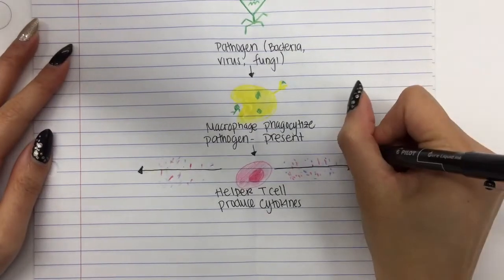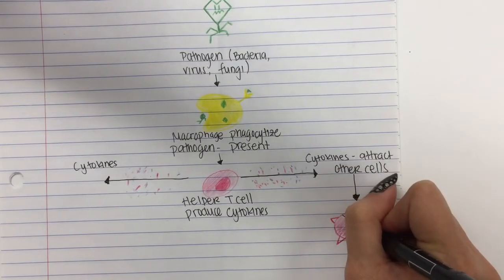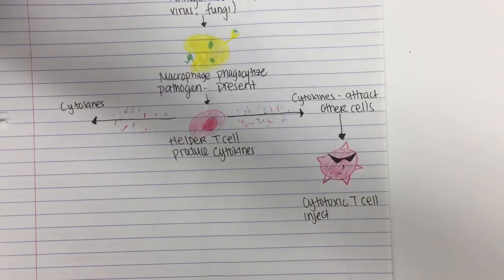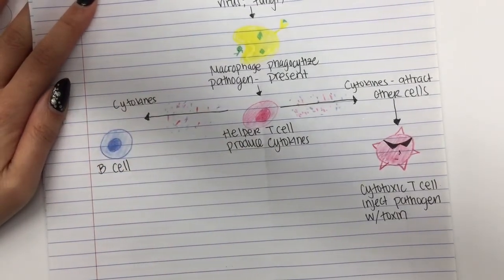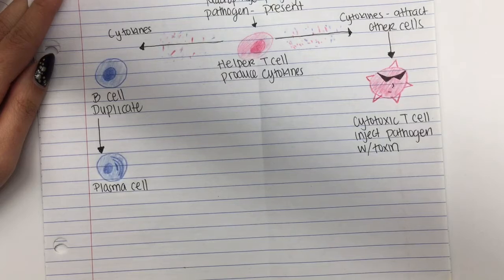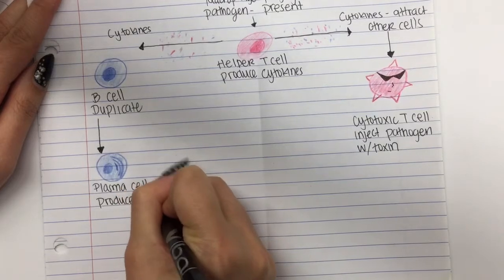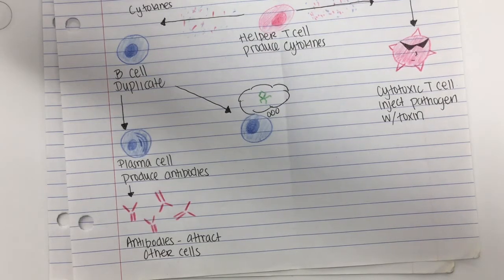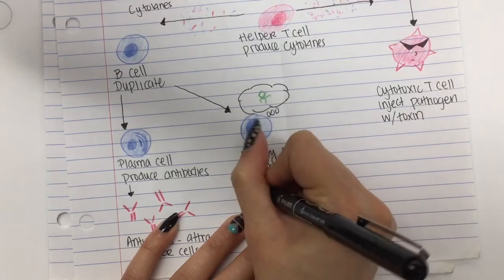Unit 9 Lecture 4 Part 2